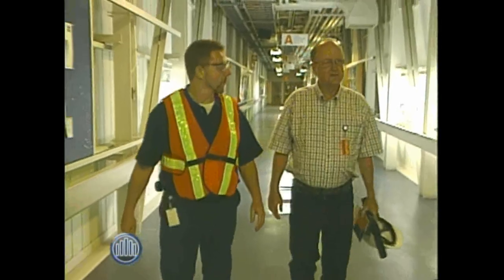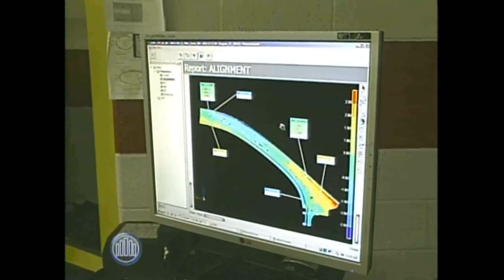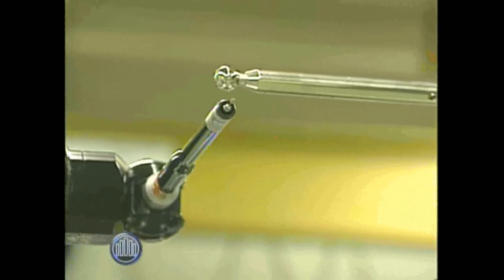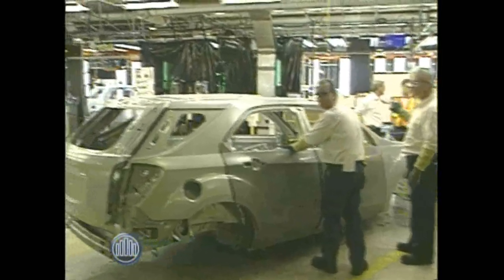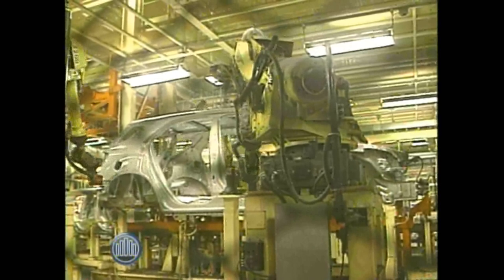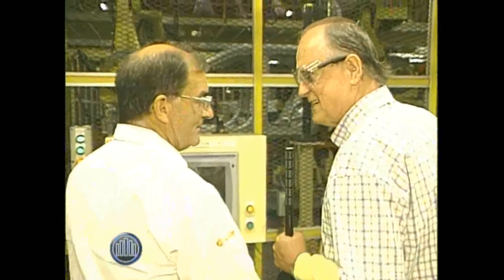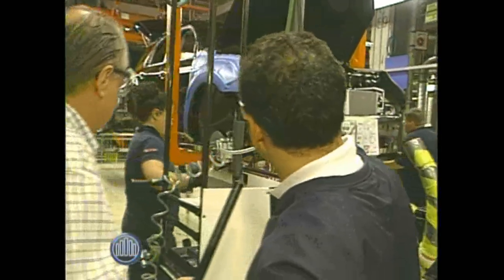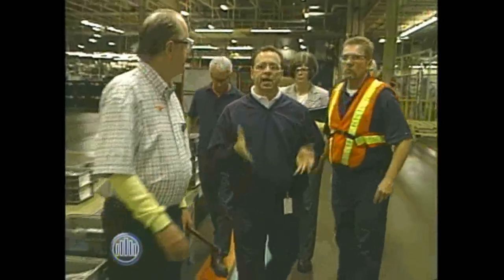CAMI Success Scores Major Plant Expansion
General Motors will spend $560 million to prepare its CAMI assembly plant in Ingersoll, Ont. to build the next generation Chevrolet Equinox, the Globe and Mail reported.

The company will spend $190 million directly at the plant on equipment and tools and $370 million in vendor tooling with suppliers in Canada. This follows a 2013 investment of $250 million in new equipment at the plant.

The announcement of a major investment by GM is a credit to the products they make there and the labour that makes them. General Motor's CAMI Assembly plant in Ingersoll is home to the wildly successful Chevy Equinox which began production in 2004 and GMC Terrain in 2009. The consumer response to these two vehicles has been so great that the team members and management are making constant changes to improve how they manufacture the vehicles. We show you how.

CAMI Automotive, originally known as Canadian Automotive Manufacturing Inc., started as an independently incorporated joint venture of GM and Suzuki. But the latter withdrew in 2009 after poor sales of its later CAMI-manufactured models. Today CAMI employs about 3,000.